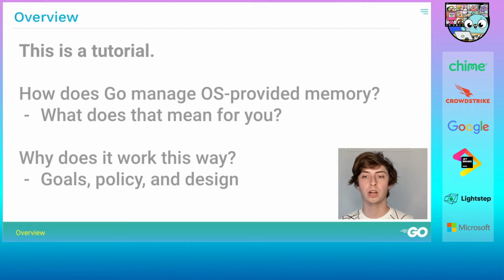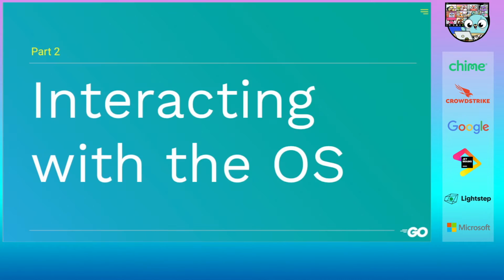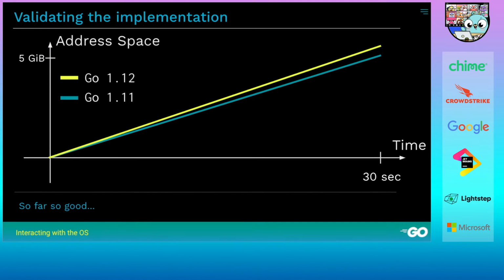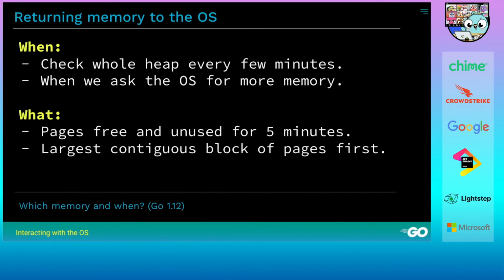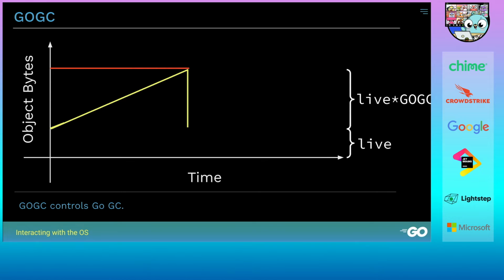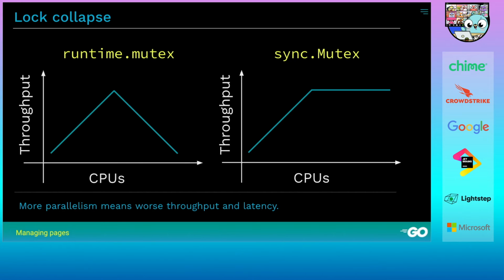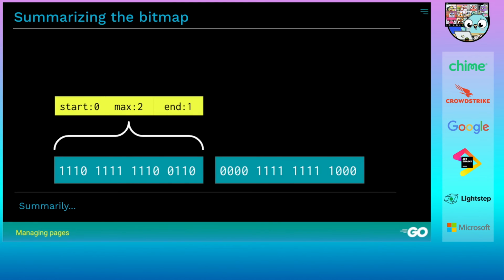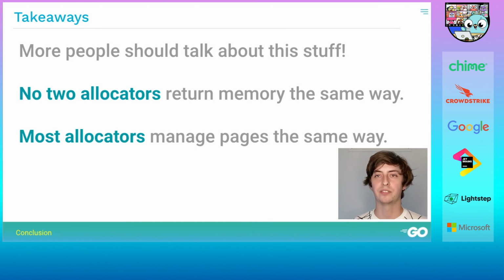GopherCon 2020: Evolving the Go Memory Manager's RAM and CPU Efficiency - Michael Knyszek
This talk will discuss recent changes to the Go memory manager, which improved both the runtime’s responsiveness in giving up unneeded memory and the scalability of the memory allocator. In this presentation, Michael peeks under the hood of the runtime, examines motivating examples, and recalls the bugs encountered in making it all work. He hopes to have advanced Gophers walk away with a new or updated understanding of how the Go runtime functions, as well as how these changes might impact the performance of their applications.

A basic understanding of operating systems concepts is recommended, but the talk will briefly introduce any concepts as necessary.